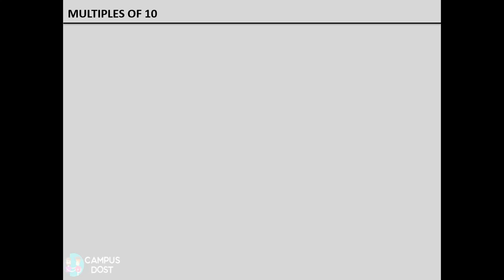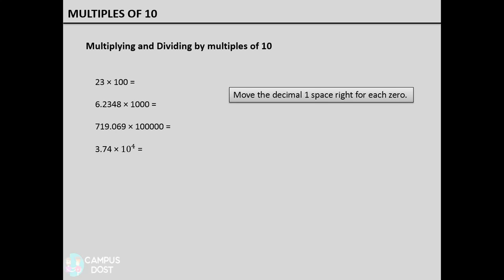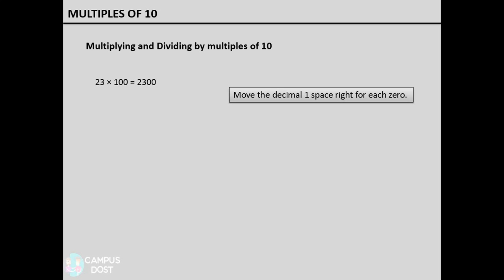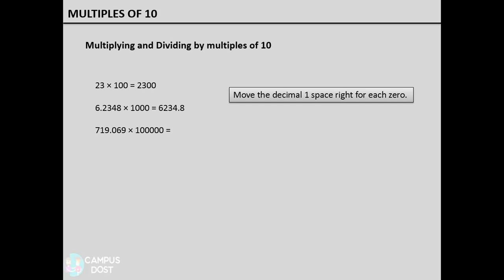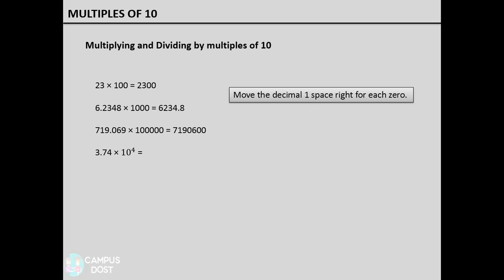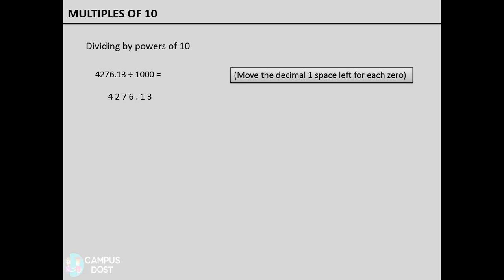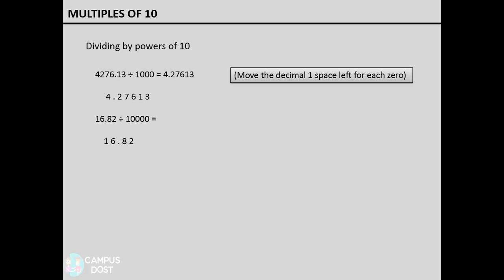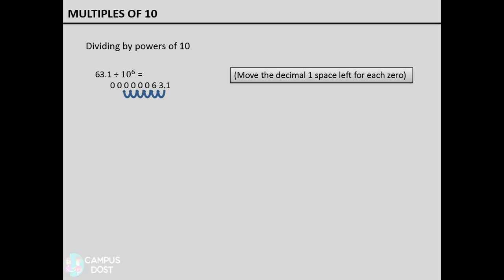multiples of 10